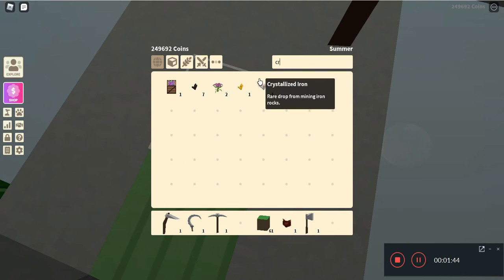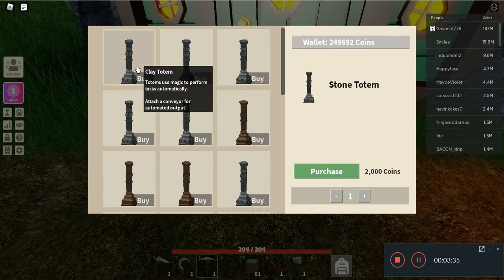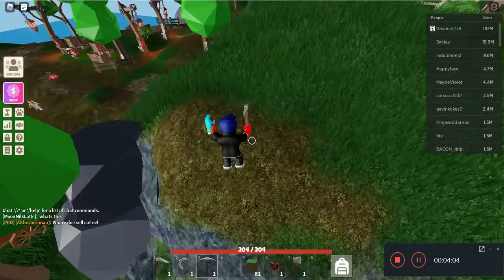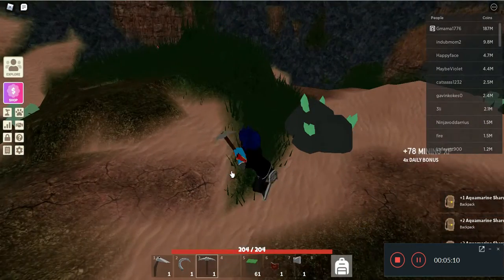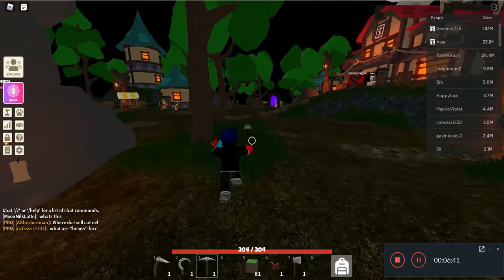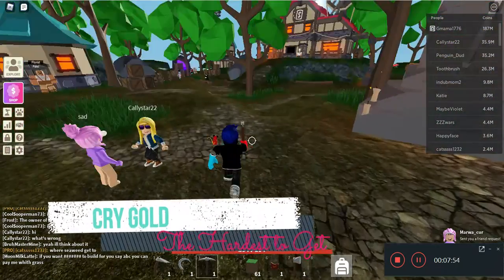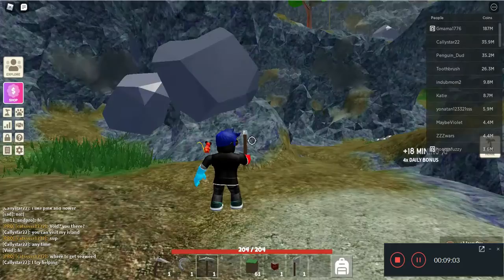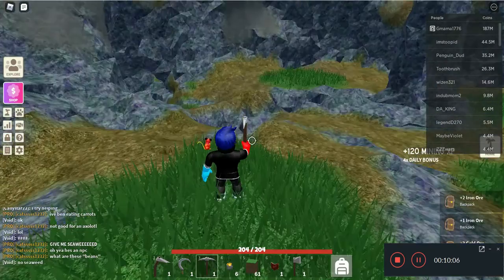How get ALL of the types of CRY stuff